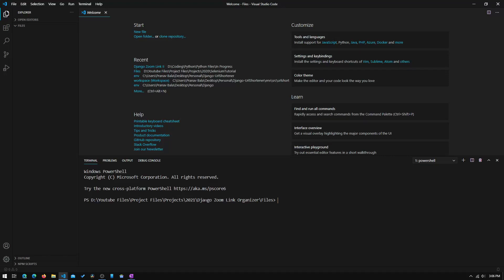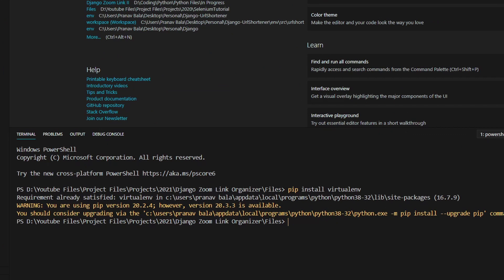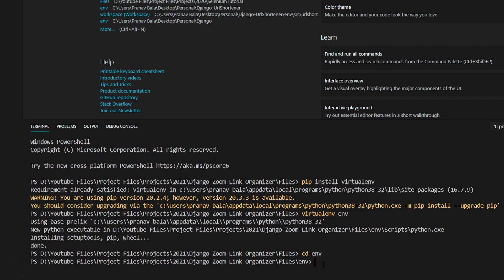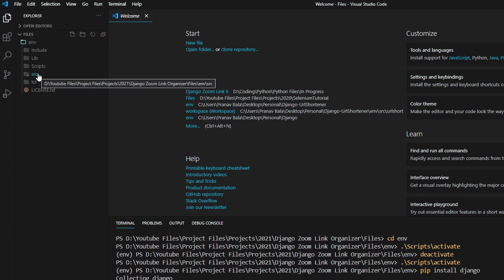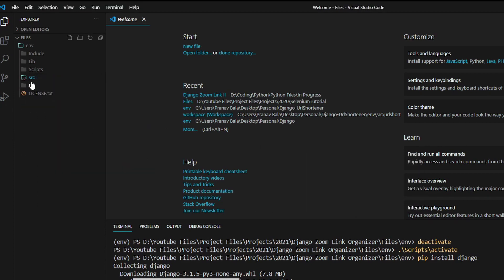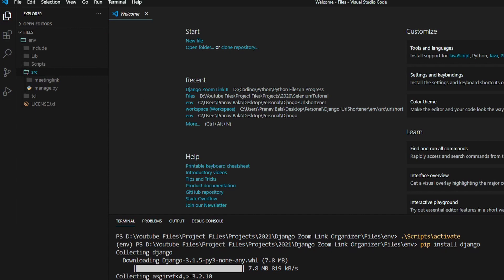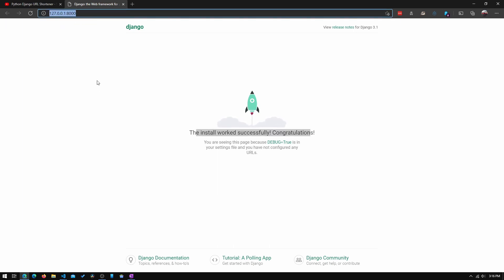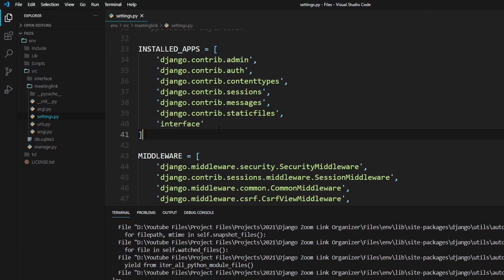PYTHON DJANGO TUTORIAL - Meeting Link Organizer | Setting Up the Dev Environment (2/5)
Welcome to Tech Notebook!. This video is the second in my Django meeting link organizer tutorial series. In this tutorial series, we will be creating a Django application that presents the link to your meetings so you only have to click one button to join.

This video will be focused on setting up the development environment so we can begin coding in the next tutorial.
Previous Django ShortURL Tutorial Series